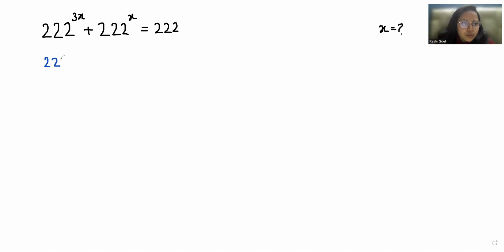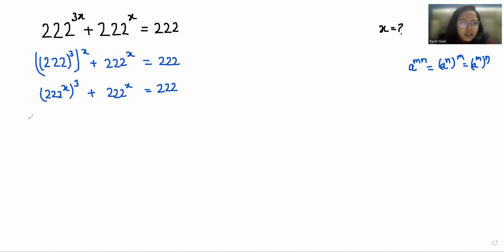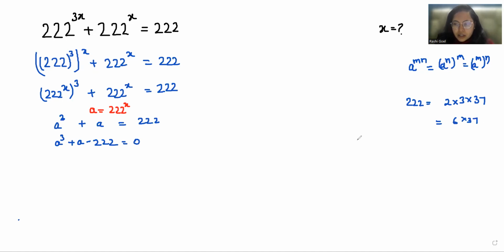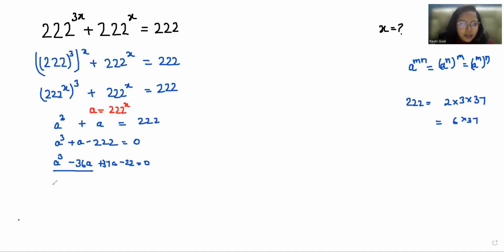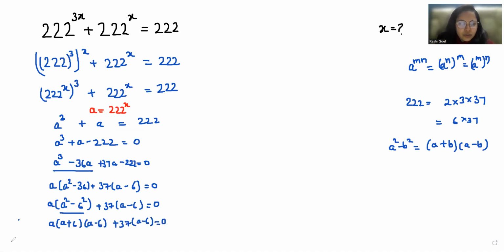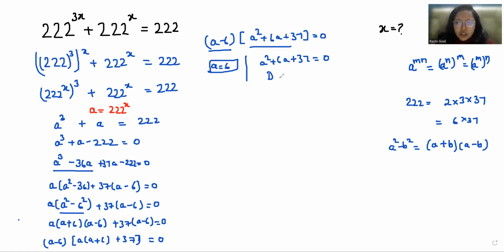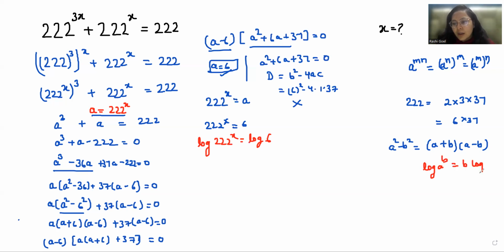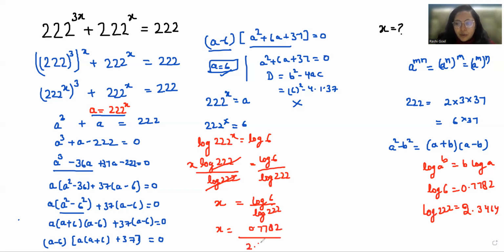Only 1% Know This Trick | IF 222^3x+222^x=222 Then X=?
222^3x+222^x=222

IF 222^3x+222^x=222 then x=?
Find the value of x if 222^3x+222^x=222
Find the value of x, 222^3x+222^x=222
find value of x when 222^3x+222^x=222
what is the value of x when 222^3x+222^x=222
If 222^3x+222^x=222 find the value of x